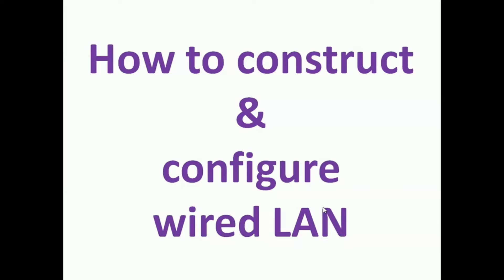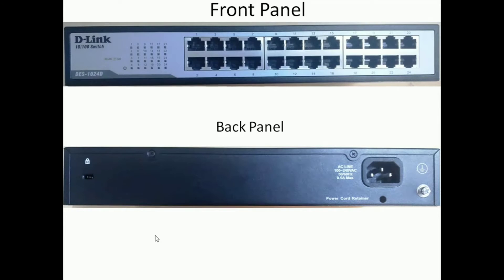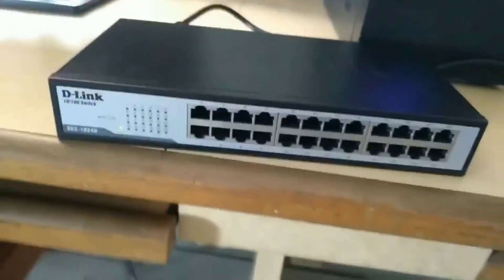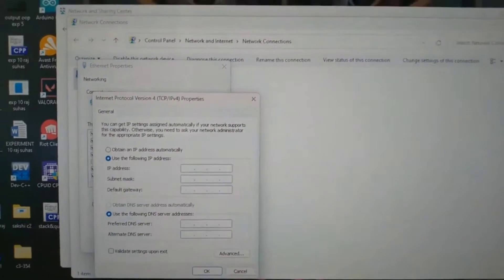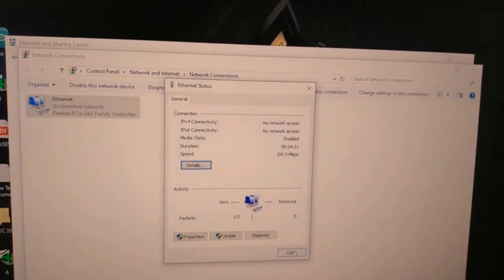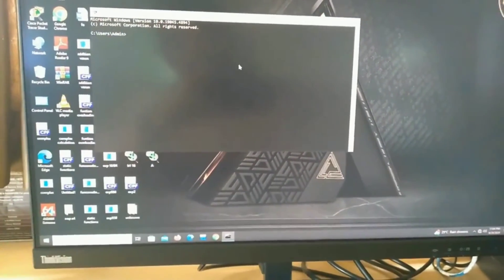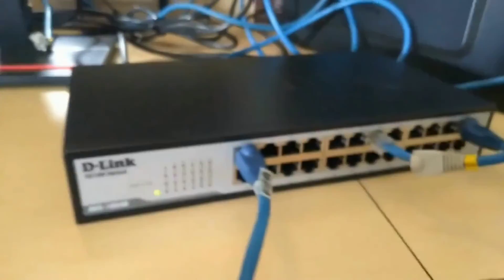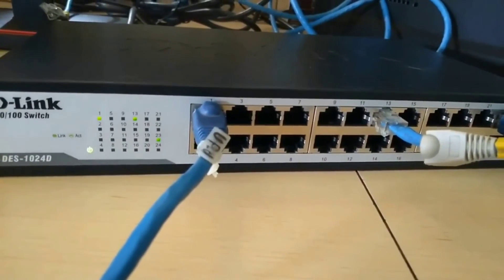How to Share Internet Over a Wired LAN Network. )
In this video I am demonstrating How to Establish & Configure Local Area Network (LAN) of minimum 2 computers using Straight Through Twisted Pair Cable.
Also How to distribute Internet in LAN?